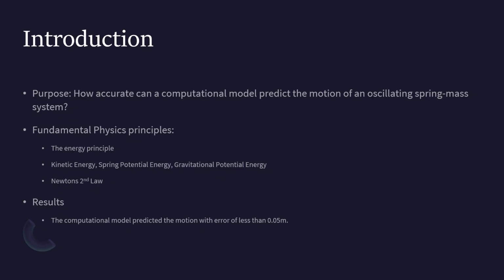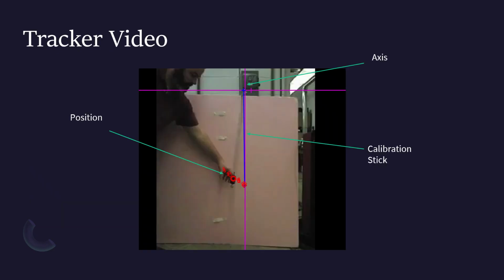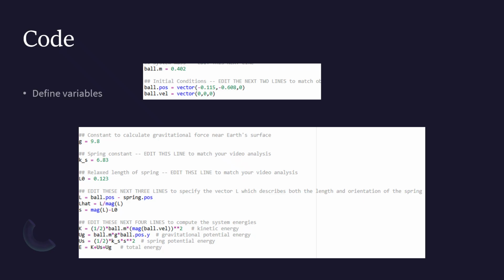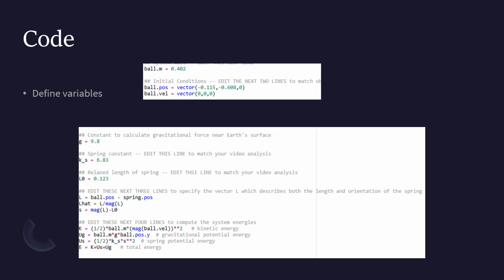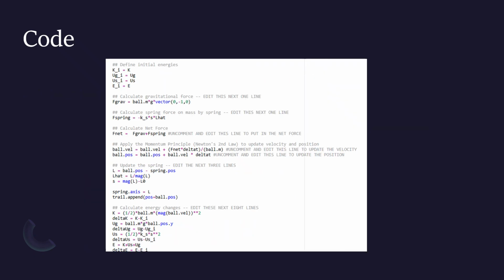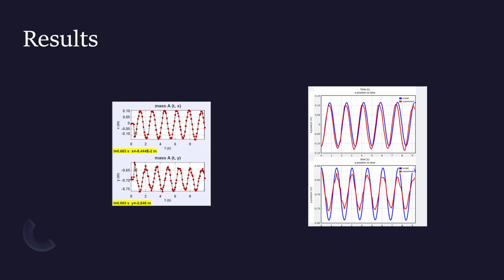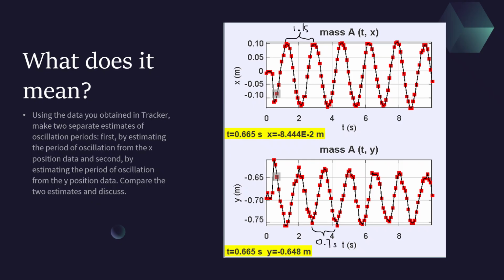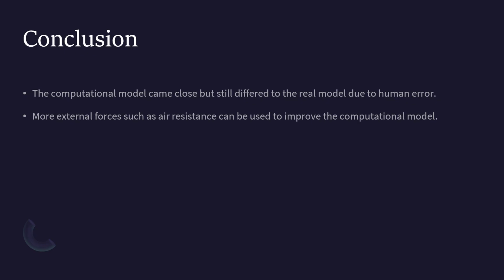Phys Lab4: Oscillations (audio)